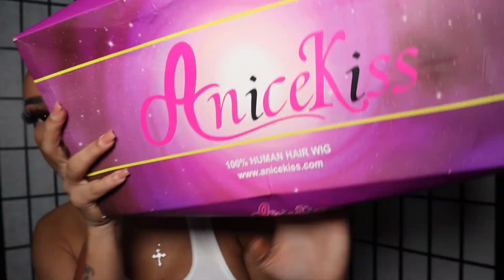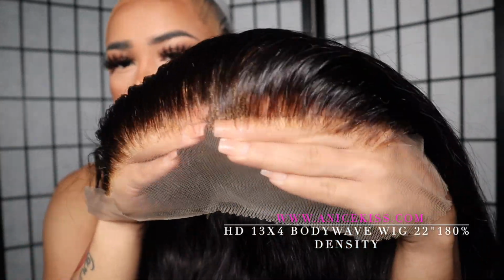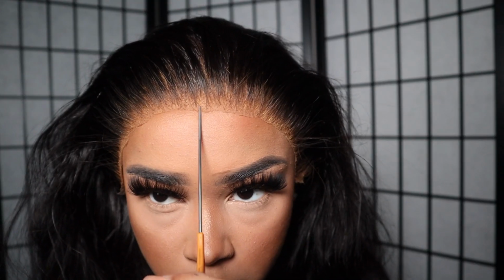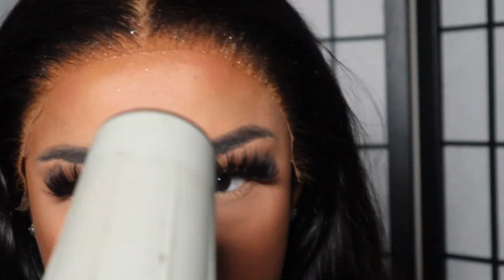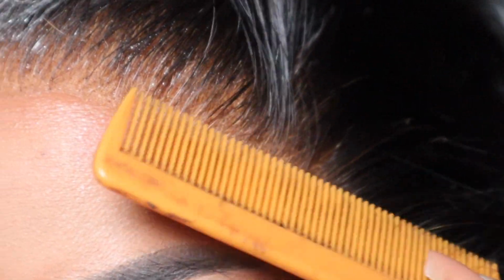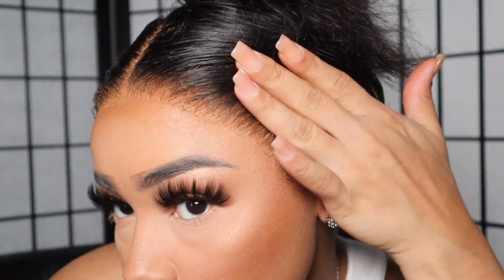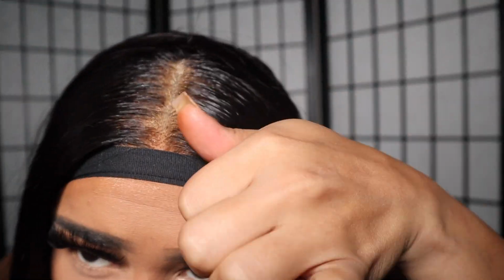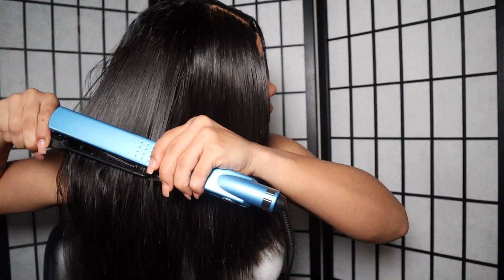Flawless Install 😍 Under 10 Mins ⏱Glueless Method | Anicekiss Hair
Anicekiss is where all of your needs are met!